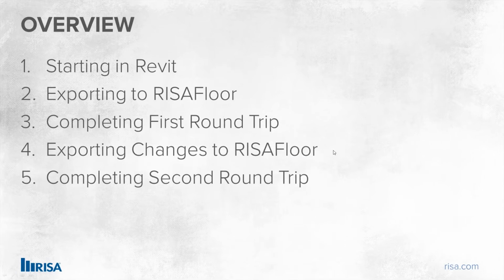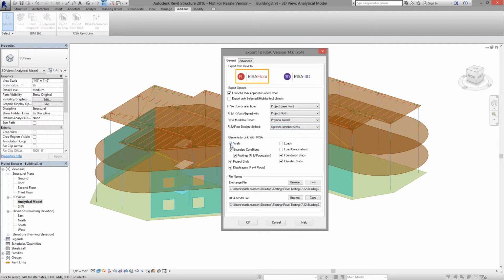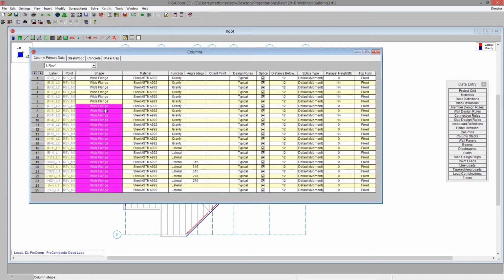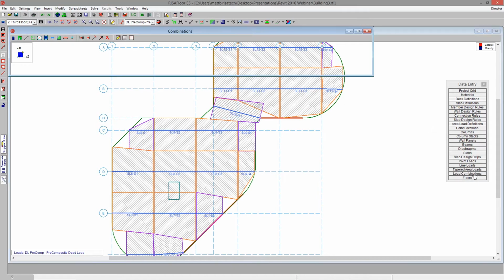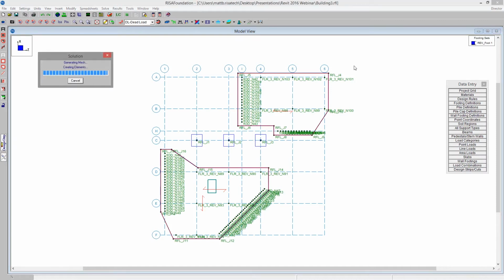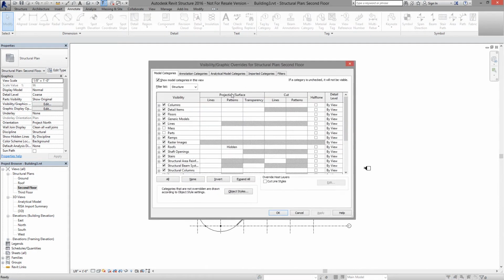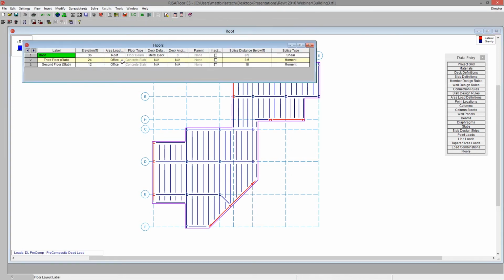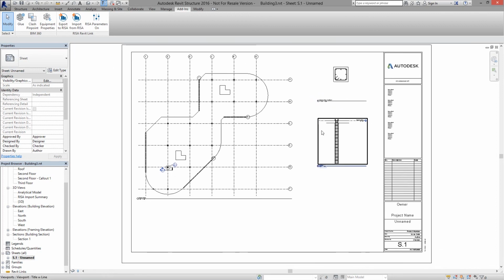RISA-Revit Link Concrete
This webinar demonstrates how to use the RISA-Revit Link with concrete materials. The link allows you to transfer reinforcement, elevated slabs, foundation slabs, and footings.